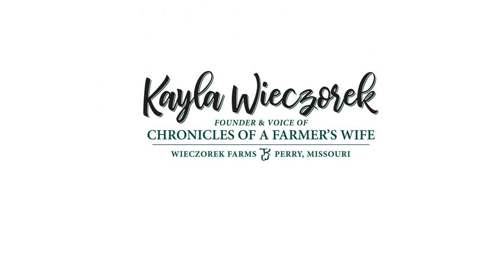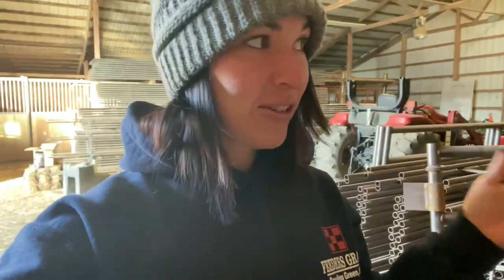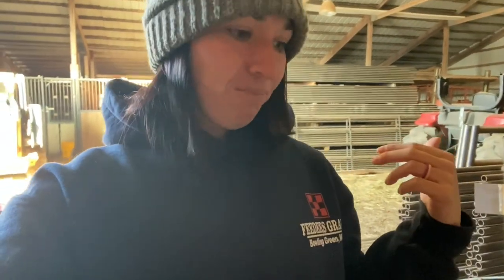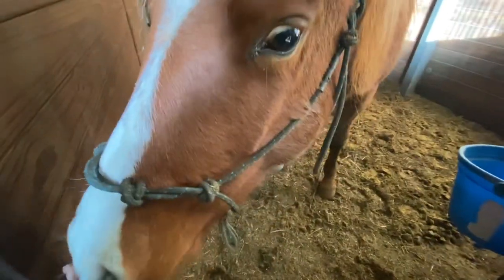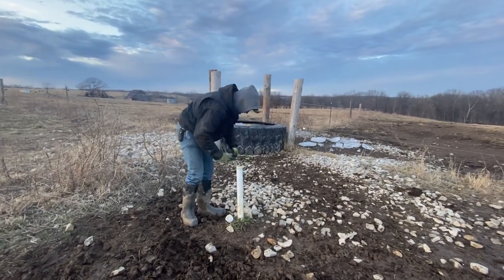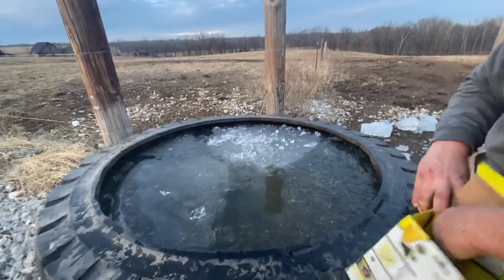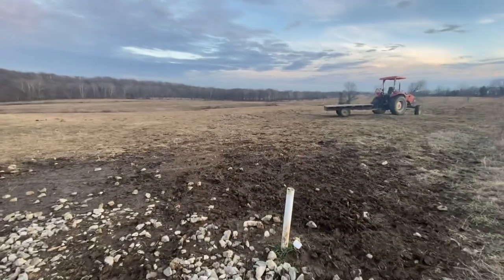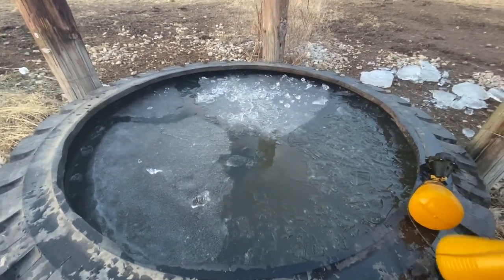Broken Water Value in a Tire Tank - Moving Cows & a Giveaway?!? | Vlog 182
Can Jason fix it ?!?

Water Tank Issues are never fun - especially in the dead of winter ... but like all things around the farm it’s gotta be fixed or you’ll end up with an even bigger mess down the road !!

Moving cows doesn’t take much time especially when they’re just as happy to move paddocks - both herds get moved.

Jason fixed the tire tank in less than 5 minutes from start to finish - we like to use the Jobe Megaflow Values in all for the tire tanks from PowerFlex, which Wieczorek Farm Supply is a dealer for. WFS also carries polybraid, and fence posts, chargers etc.

I’m so excited to team up with our local feed dealer, Feeders Grain of Bowling Green!

First —- like like the @chroniclesofafarmerswife social media pages across Facebook, Instagram and YouTube by the linkinbio

THEN!!

Make sure to share THIS post OR share the blog post - titled “A sweet treat giveaway!” from the blog 👇🏼

Tag Along from yesterday around WieczorekFarms as I get excited to share a fun giveaway !!!

I’m so excited to team up with our local feed dealer, Feeders Grain of Bowling Green!  I am going to be doing a “sweet” giveaway of some @purina Outlast Treats!

THEN!!

Drawling will be 1.11.21!!

Thanks for taggin along around the Farm!

Kw

**Jason's taking on Instagram ... @wieczorekfarms

Chronicles of a Farmers Wife features a Mid-Missouri Farm Momma and wife - centered around Faith, Family and yes a whole lot of farm life too. Our family is excited to bring you into the center of what farming & our family stands for! A window into my farm story - I will be posting multiple videos along with my Blog weekly as we go through our daily chores.

We want to share with you what it is like to work on a family farm, how to manage and take care of cattle, horses & chickens as well as learn more about the Hay Business. Also!

SnailMail ➽ Chronicles of a Farmers Wife, Wieczorek Farms LLC - 30770 Highway Y, Perry, MO 63462

Wieczorek Farm Suppy (for all your fencing & feeder needs!)